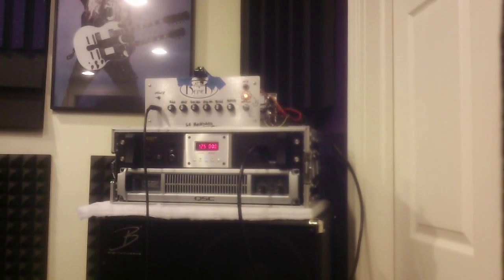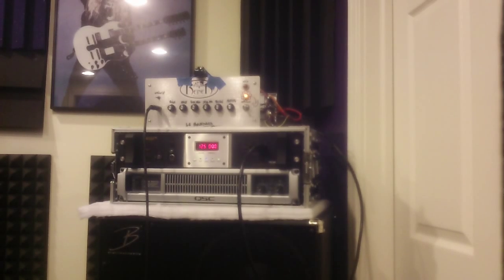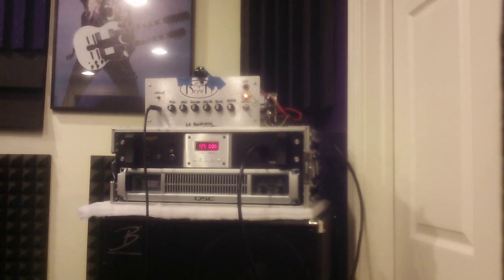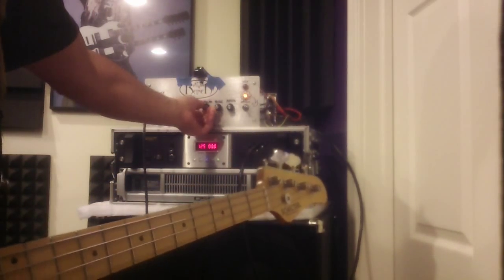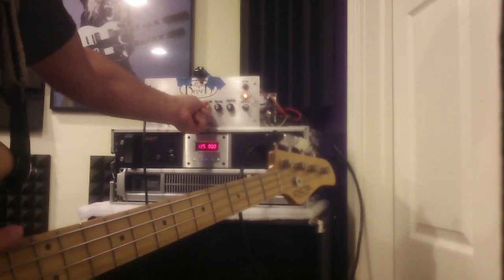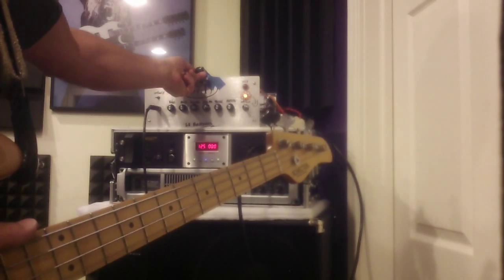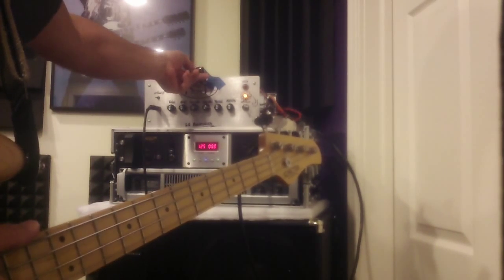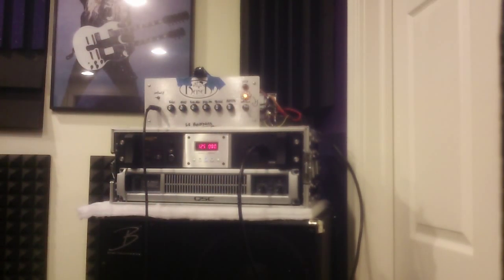JGR 1200 with Bergantino NV412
USA Schecter P fingerstyle into JGR 1200 through Bergantino NV412.